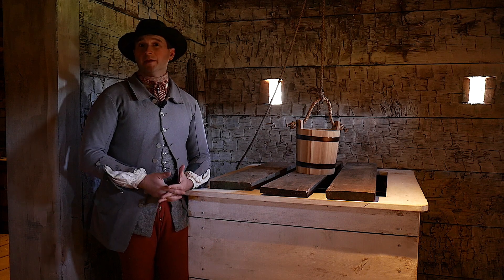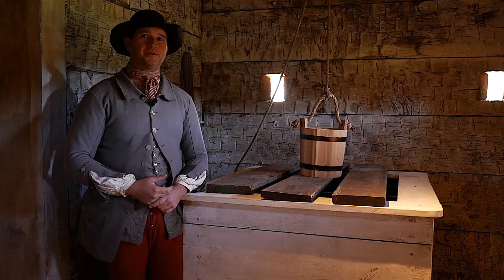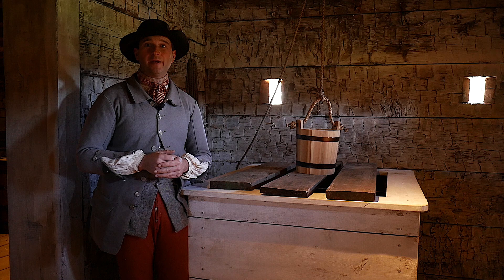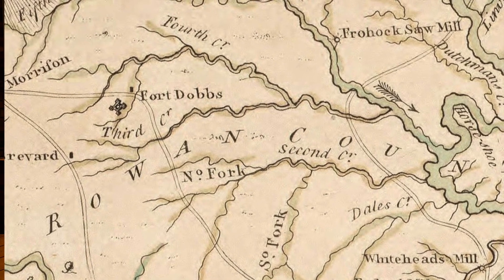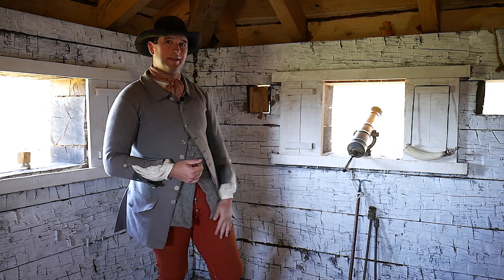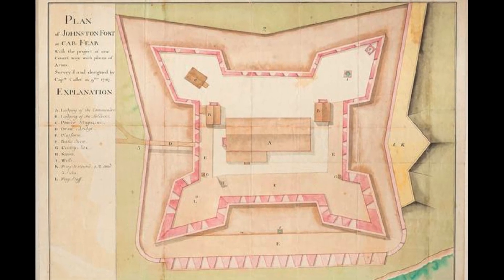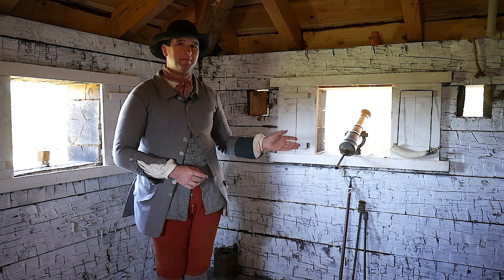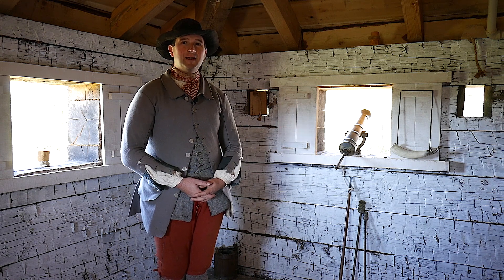Fort Dobbs Virtual Tour: Flanker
As we continue our virtual tour of Fort Dobbs, Scott gives us a look inside the "opposite angles" or flankers of the building and discusses their design and use.